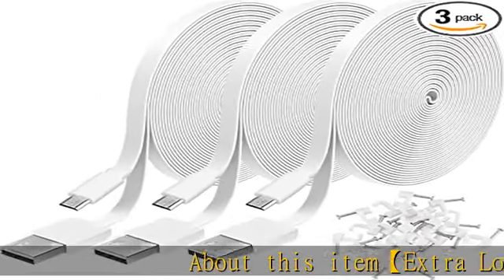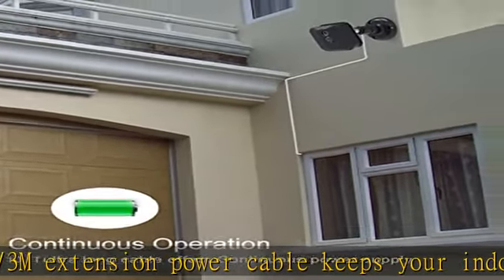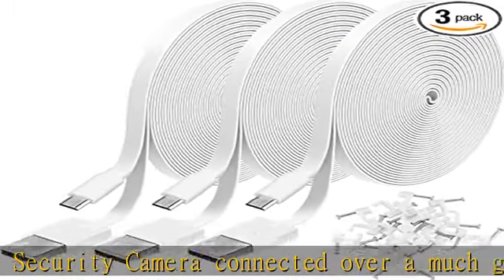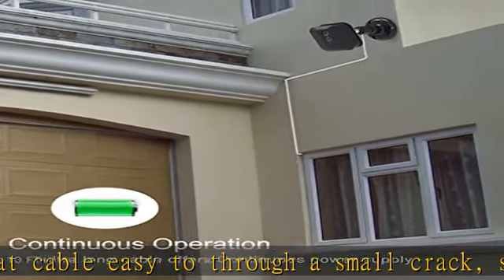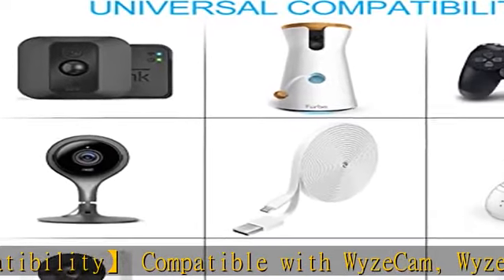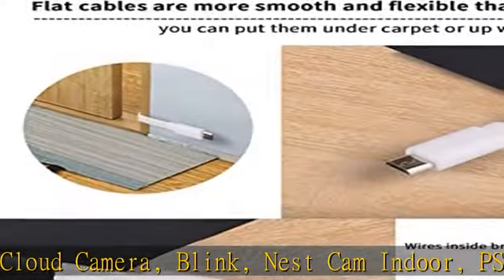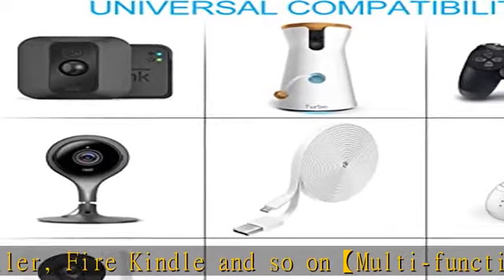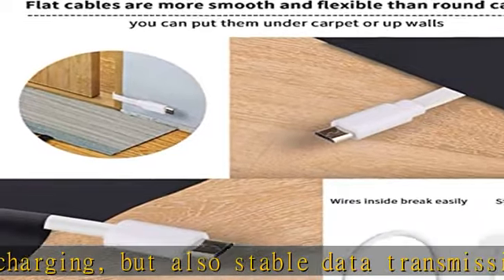3 Pack 10FT Power Extension Cable for WyzeCam, WyzeCam Pan, KasaCam Indoor, NestCam Indoor, Blink,C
3 Pack 10FT Power Extension Cable for WyzeCam, WyzeCam Pan, KasaCam Indoor, NestCam Indoor, Blink,Cloud Cam, USB to Micro USB Durable Charging and Data Sync Cord for Security Camera(White)

3 Pack 10FT Power Extension Cable for WyzeCam, WyzeCam Pan, KasaCam Indoor, NestCam Indoor, Blink,Cloud Cam, USB to Micro USB Durable Charging and Data Sync Cord for Security Camera(White)